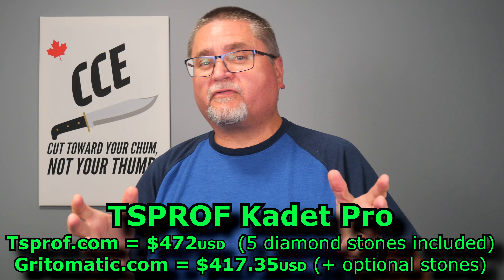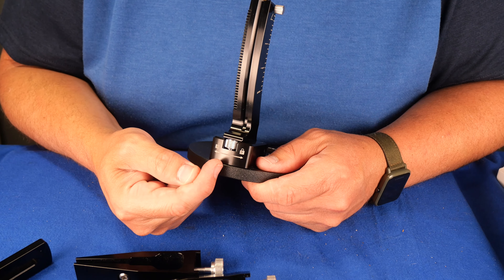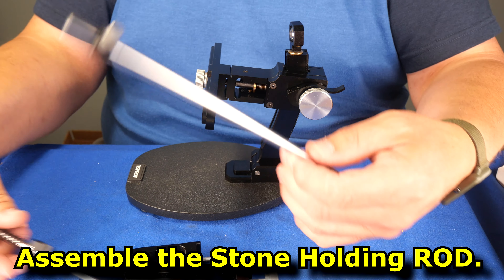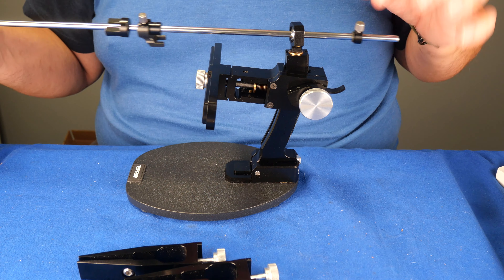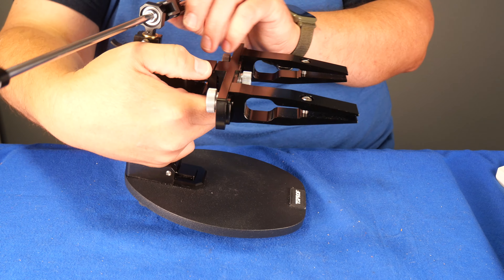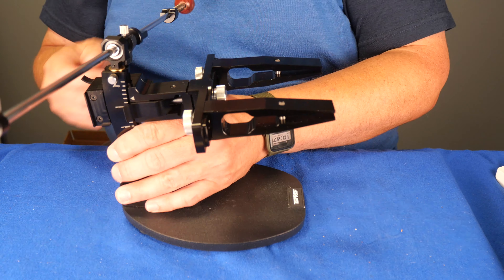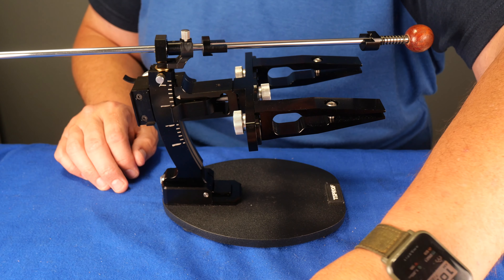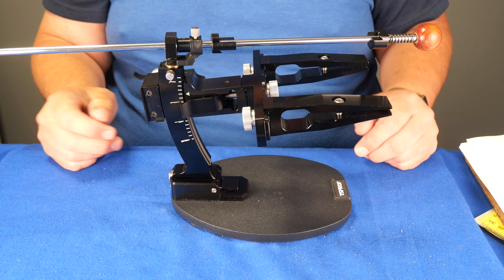TSPROF Kadet PRO -This is a REVIEW & a "HOW TO SET UP" video.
You can get the TSPROF Kadet Pro from various stores including the following:

Gritomatic.com - 8 VARIATIONS from Barebones to 7 different stone options starting at: $417.35 (price includes a 15% SALE discount that ends very soon)

ATTENTION CANADIANS: Due to the onoing war in Ukraine both Canada and USA have significant tarrifs against products made in Russia.  Therefore if you order a TSPROF item from Gritomatic you will see a message about not shipping internationally.  IF you really want a TSPROF item just continue the order anyway.  Gritomatic will then contact you and make sure you understand that you will be charged extra taxes at delivery.  They have been getting too many returns when Canadians balk at the extra taxes. this costs Gritomatic a fair bit of money.  You can also contact Gritomatic (phone or email) if you have further questions

Choose whatever region you live in - then search for the Kadet Pro
In USA they are CURRENTLY SALE priced at $472 for the base model wtih 5 TSPROF diamond stones.
(ships from USA)

(This version includes 5 TSPROF Diamond Stones)

6 ) KC Tools - BEST GERMAN SCRWDRIVERS and other hand tools:
8) Best Budget LUBRICATION for your KNIVES - Lucas Fishing Reel Oil

Once you have the app open:
1. search for 'Canadian Cutting Edge"
2. OR on a Computer use this link and the app will open CCE: lbry://@canadiancuttingedge#5